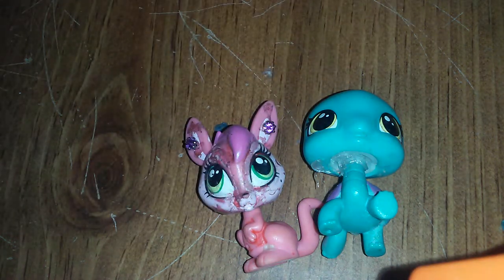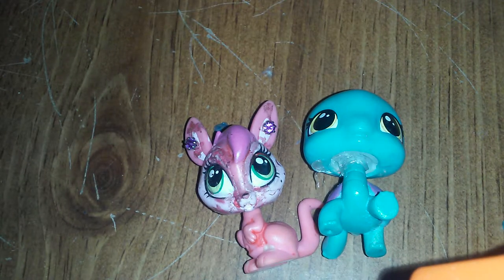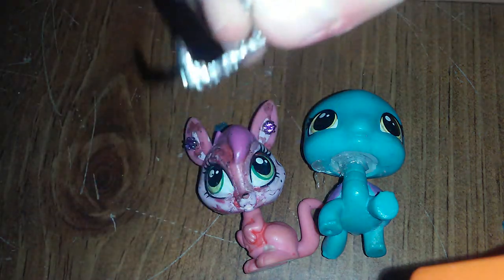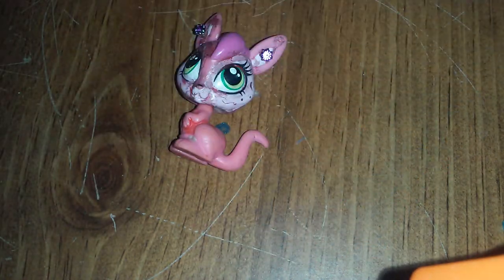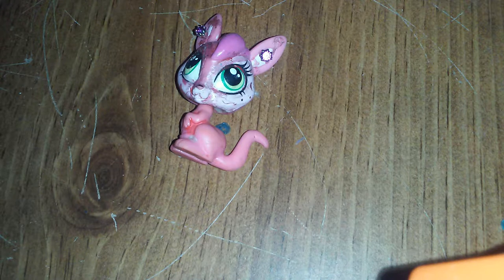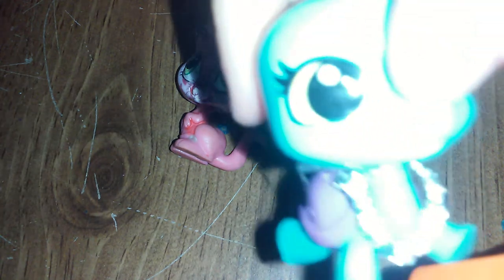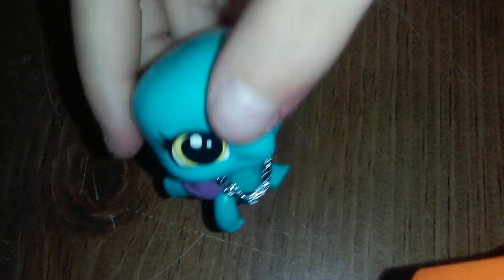how to make a lps tin foil necklace